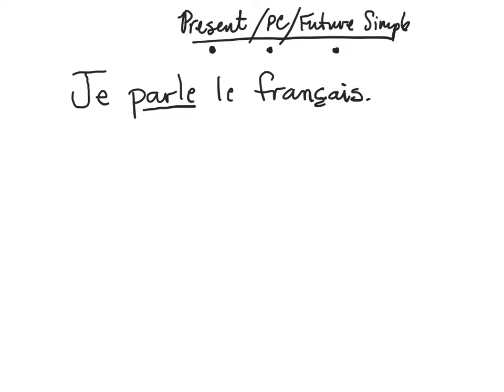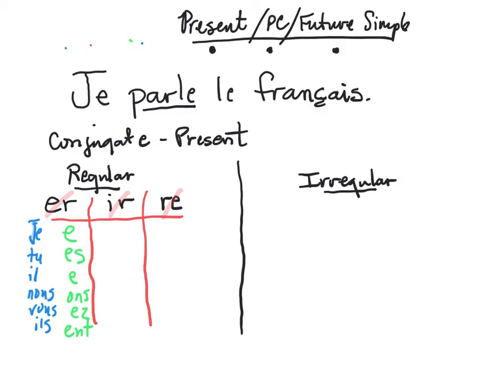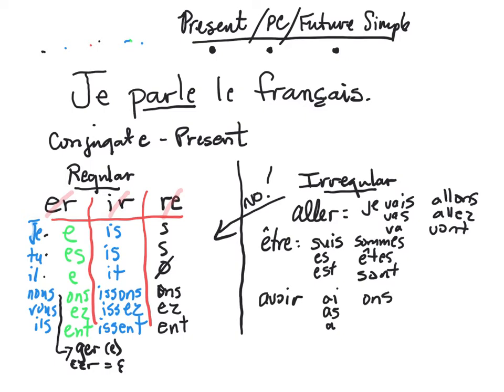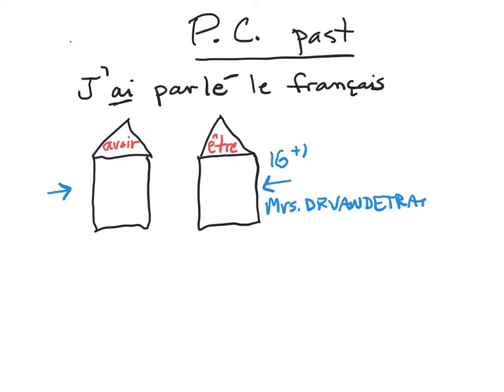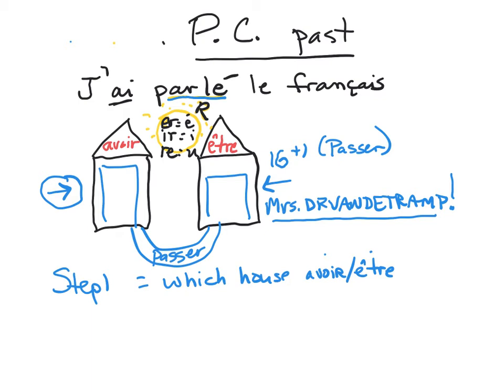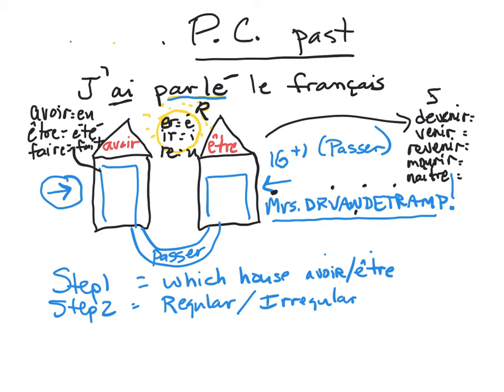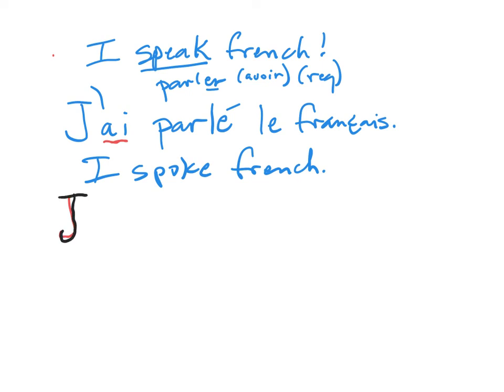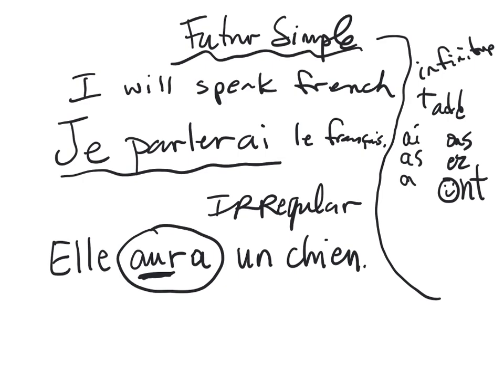Present PC Future Simple